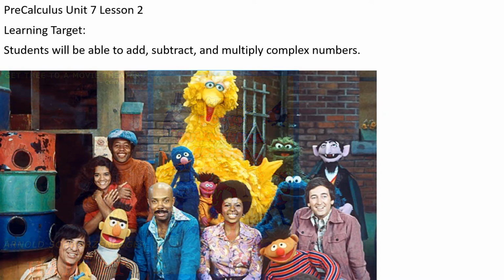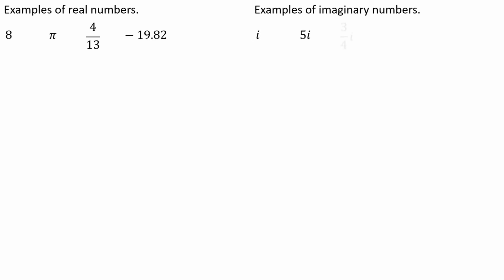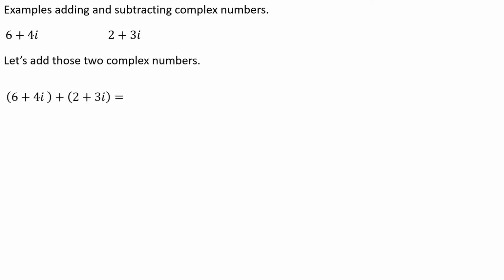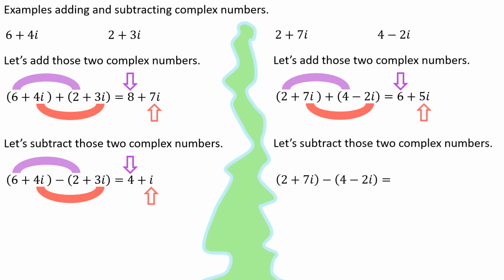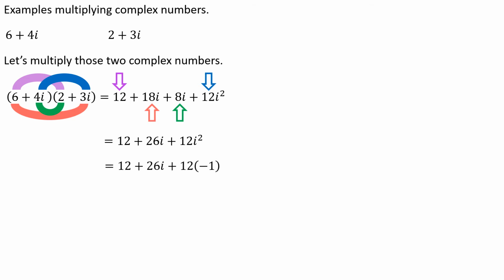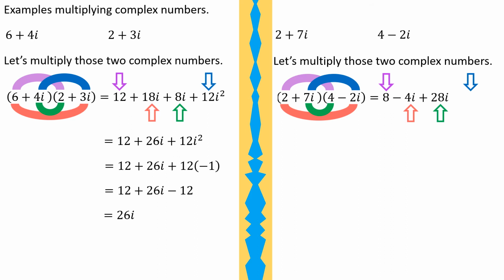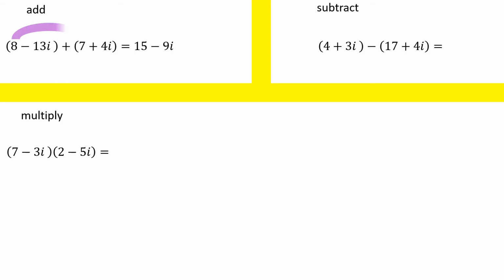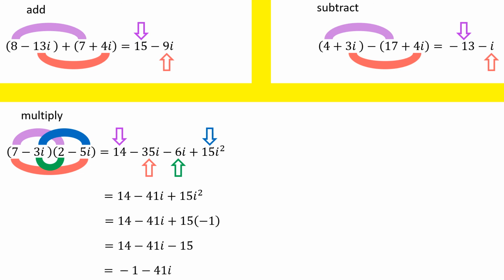PC Unit 7 Lesson 2 complex numbers